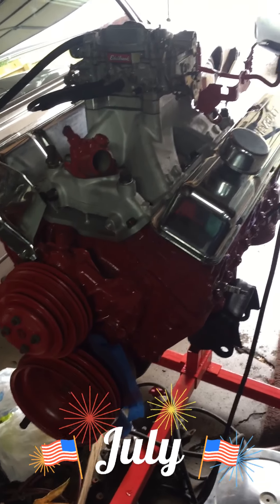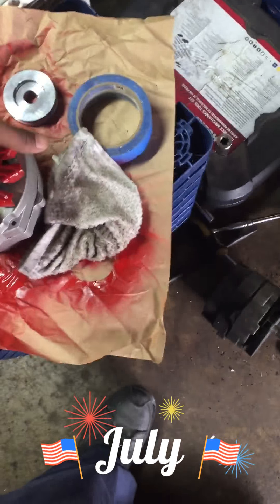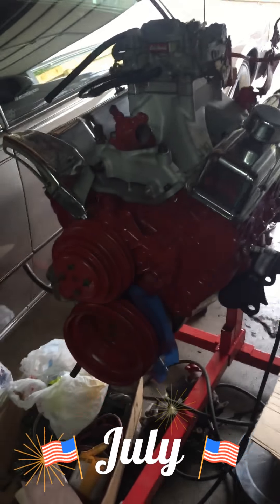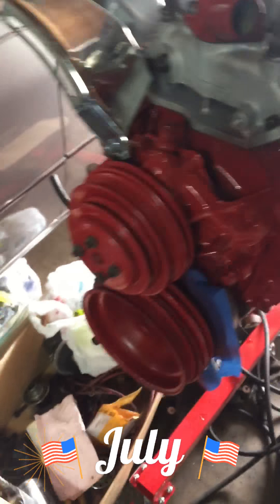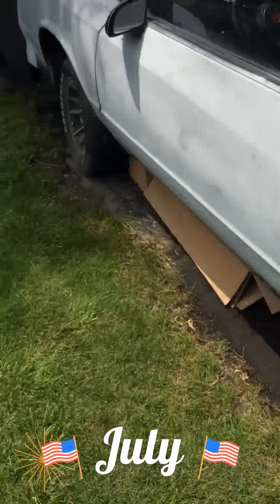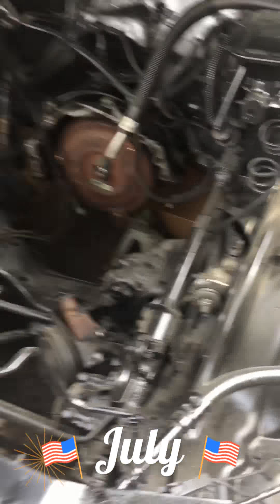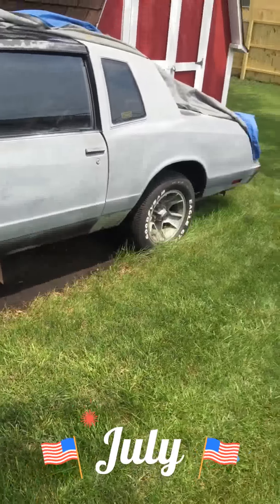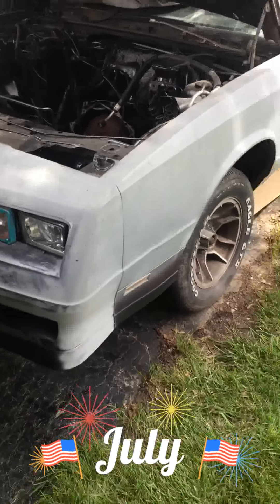Update sbc 406 Monte Carlos SS